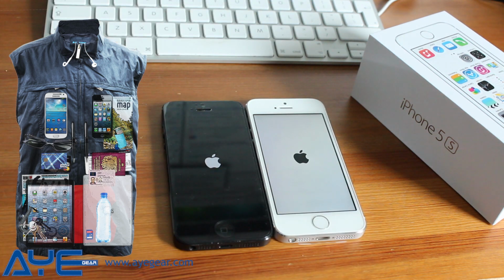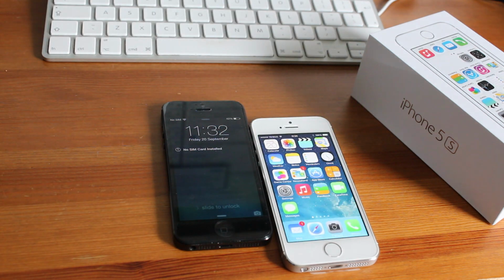iPhone 5s vs iPhone 5 Speed Test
Speed test of the iPhone 5s vs iPhone 5. Boot up, app loading and exporting in iMovie.